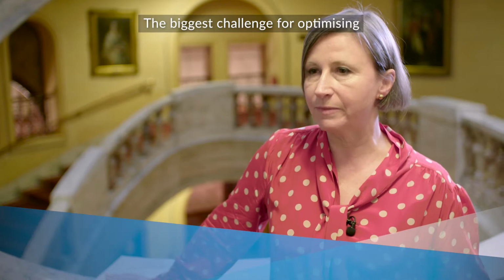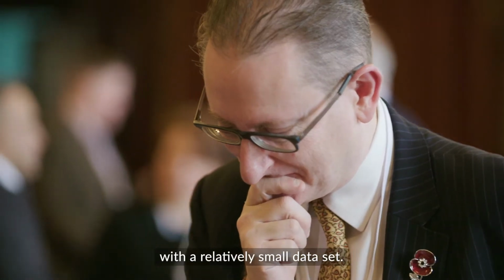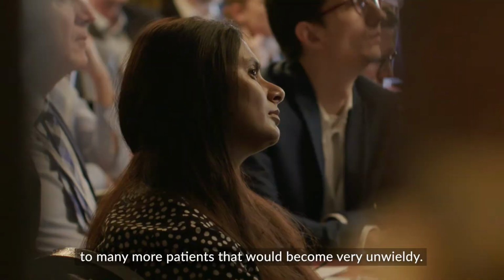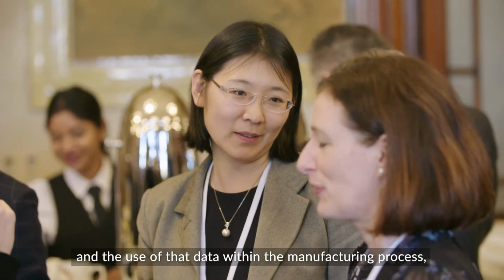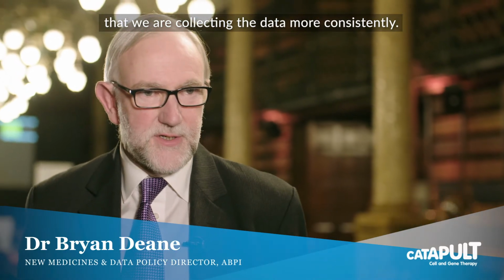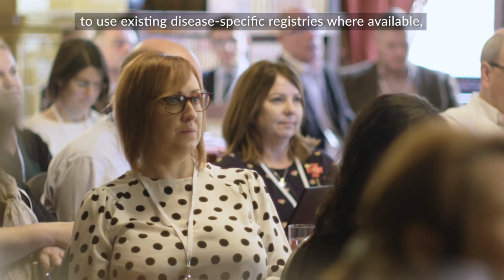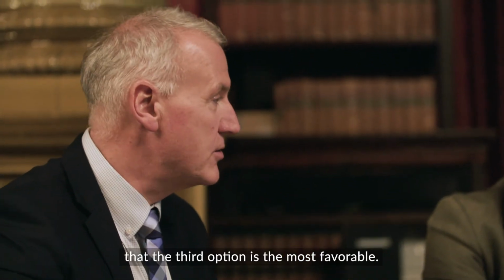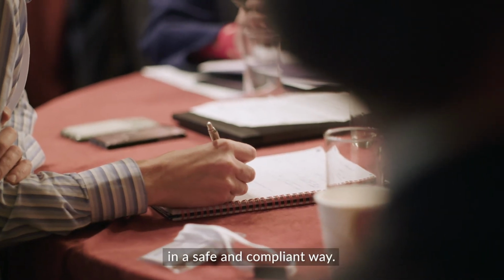CGT Catapult workshop: Addressing digital challenges for ATMP adoption by the NHS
Highlights from the Cell and Gene Therapy Catapult's second annual Clinical Adoption Day workshop to address digital challenges in adoption of advanced therapy medicinal products (ATMPs) by the NHS.